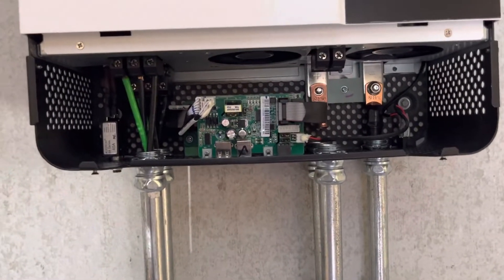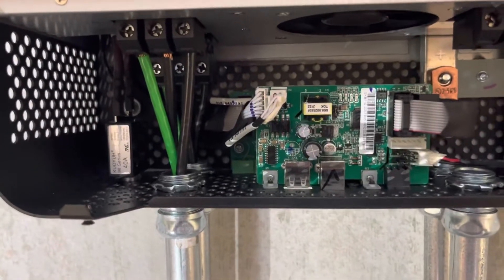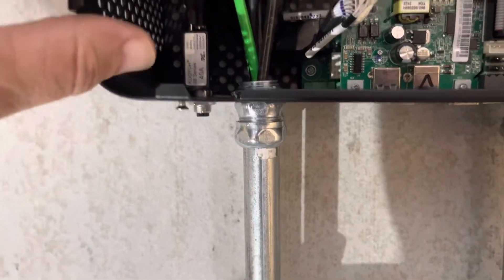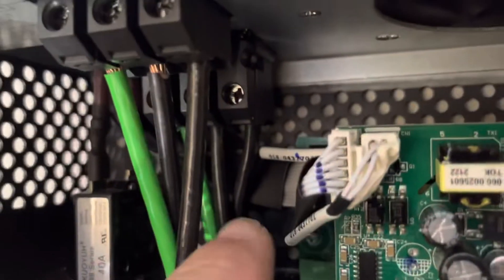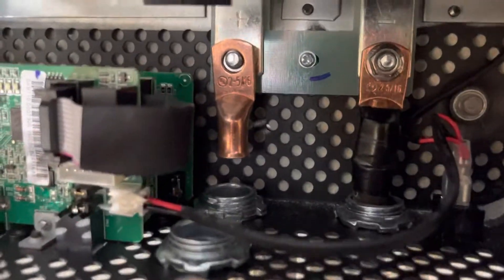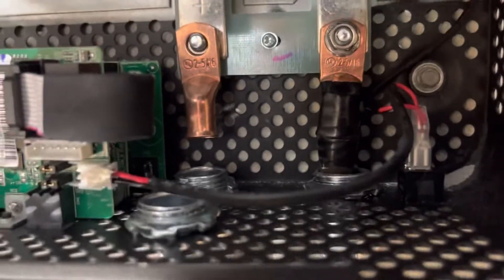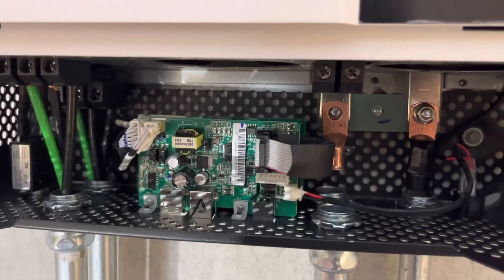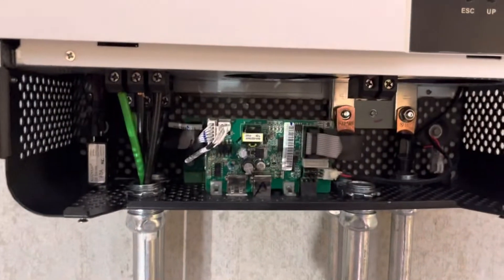Solar Power Project - General comments on Growatt SPF5000 inverter wiring compartment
The Growatt wiring compartment is very compact!